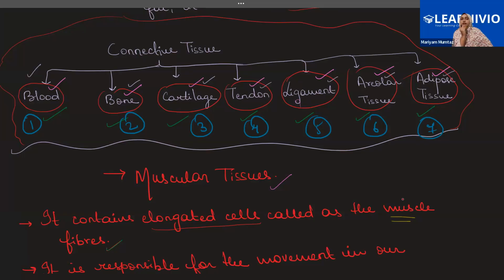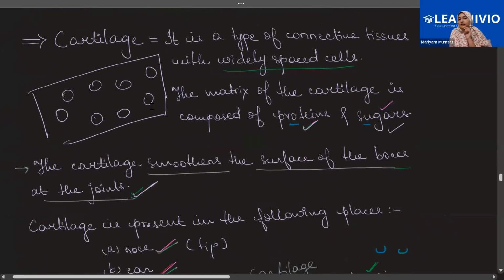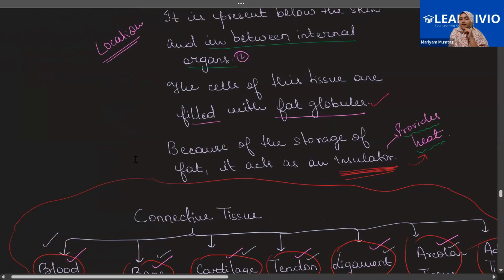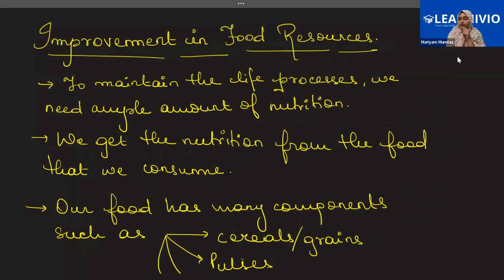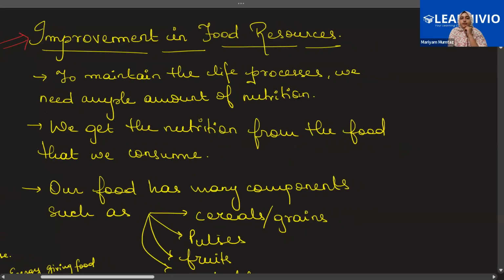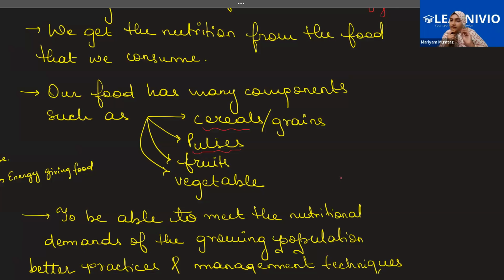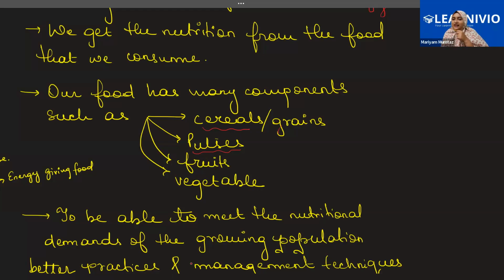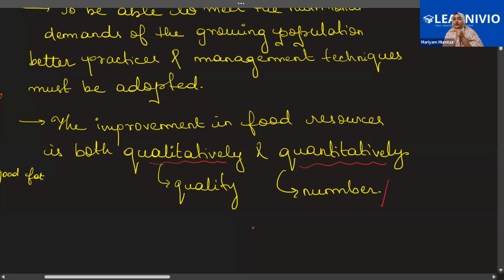Learnivio | Biology Lect 9th CBSE B2 09-10-2024